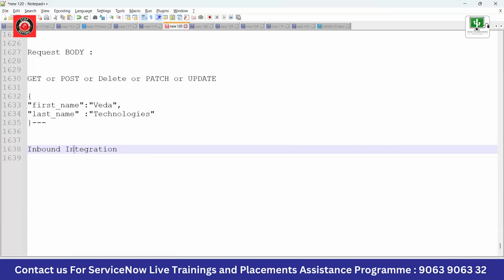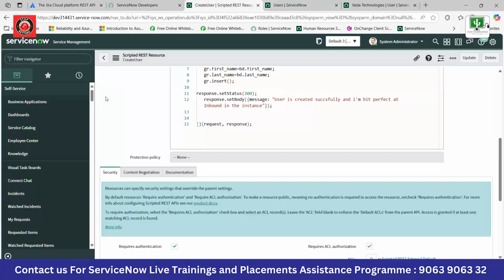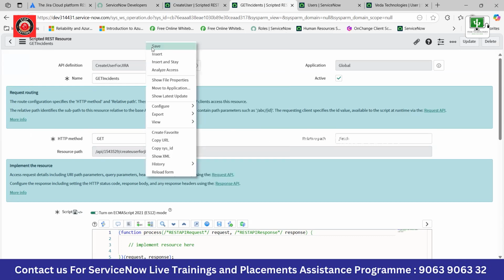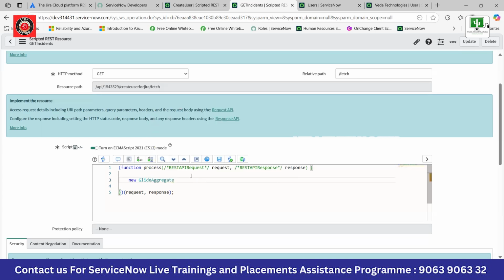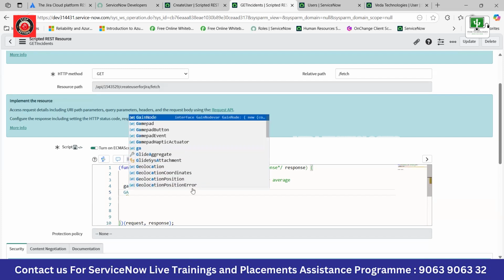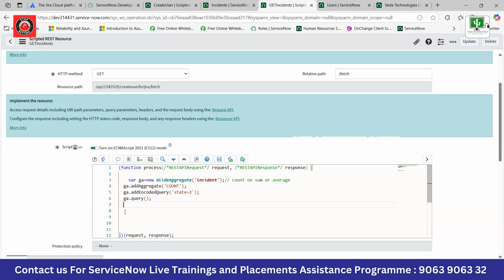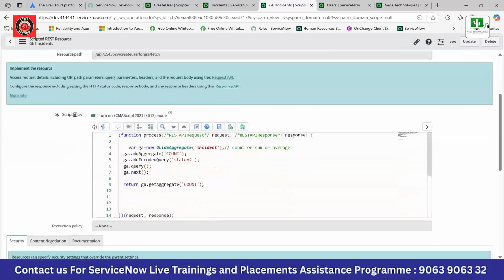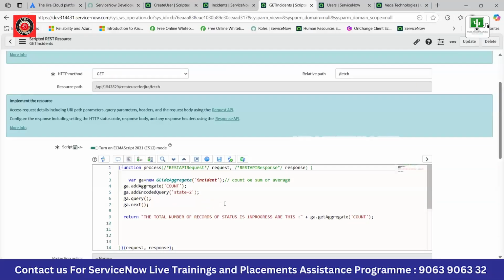PART - 7 | Developing the Inbound Integration GET API in ServiceNow | By Veda Technologies